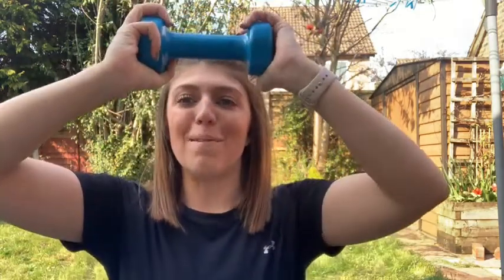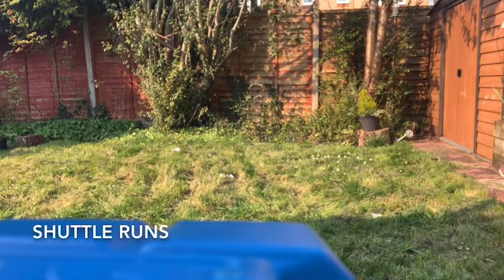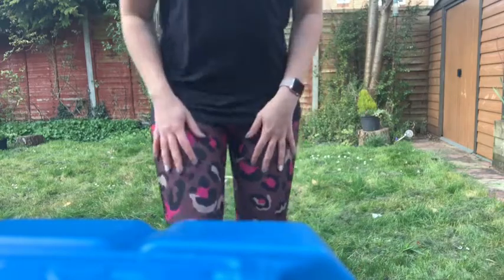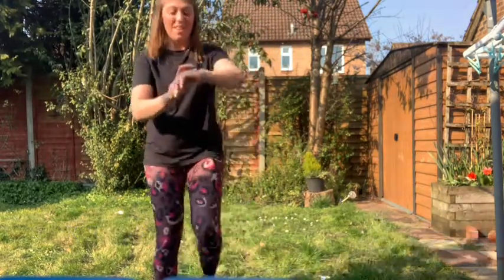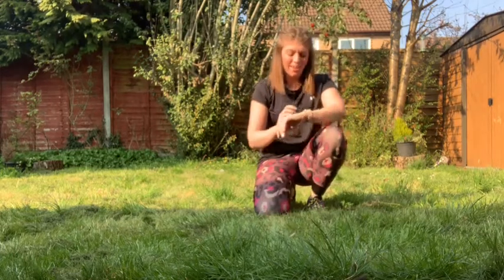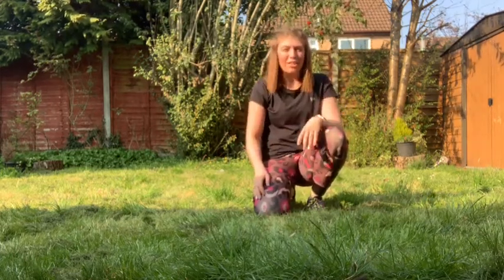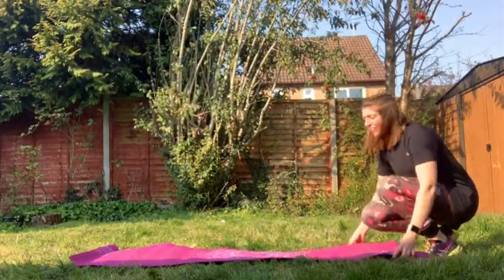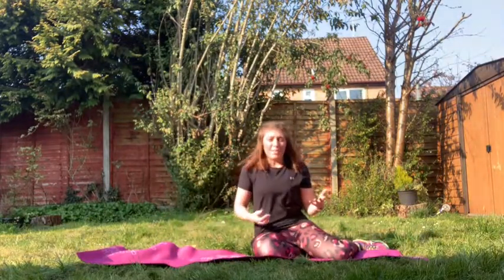Fitness in the garden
See if you can beat Miss Bridgman in her 30 second fitness challenges...good luck!